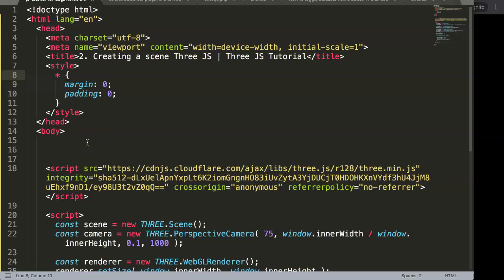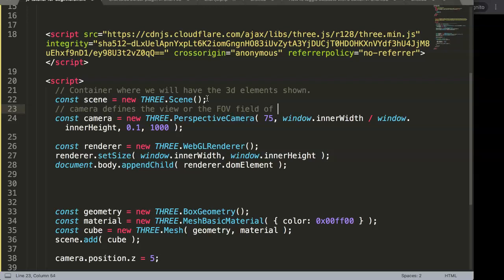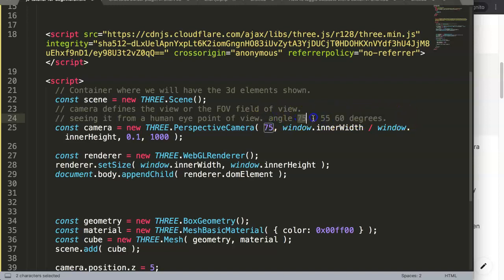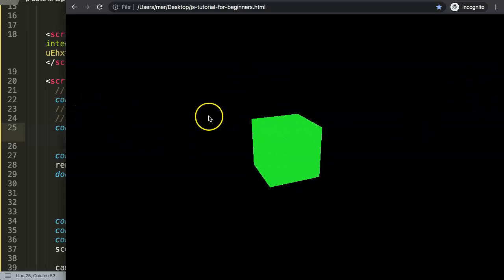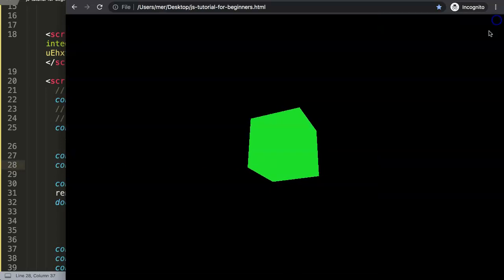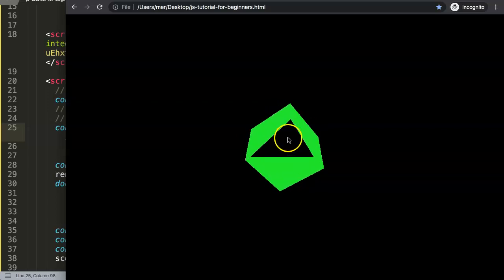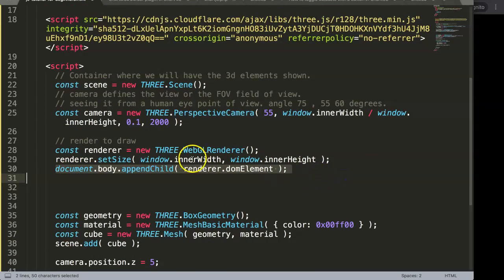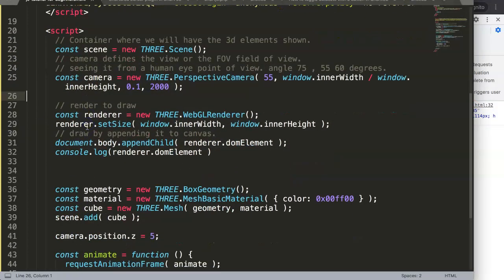2 Creating a Scene Three JS | Three js tutorial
2 Creating a Scene Three JS | Three js tutorial

In this video series create a scene in Three js and how use it. Three js is probably one of the most creative javascript libraries out there. Giving you the option to create you own animations and render them. The future will be more visual and learning Three js can be very beneficial.

What is Three.js?
Three.js is a cross-browser JavaScript library and application programming interface also known as an API. Three.js is used to create and display animated 3D computer graphics in a web browser using WebGL.

What this Three.js tutorial video?

THree JS is amazing but with so many options you will quickly notice that it can be overwhelming. The goal is to enhance your skills and understanding of 3d and visual design of three js with a video. As many programmers are probably more visual learners. Wanted to make their site more eye catching to their visitors!

Having Three.js examples showing how to do certain items in a video format can be very helpful for most viewers. Ready to make something in Three.js?